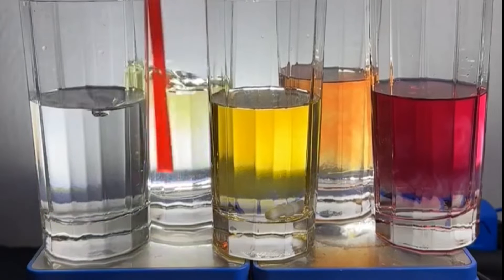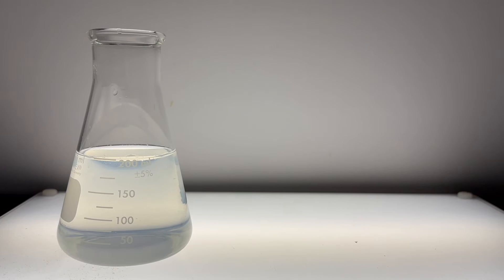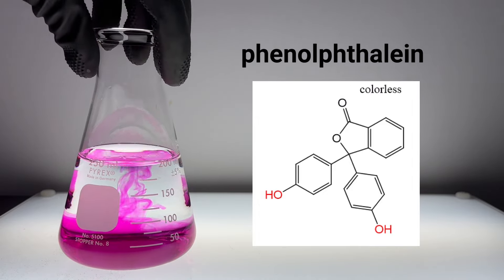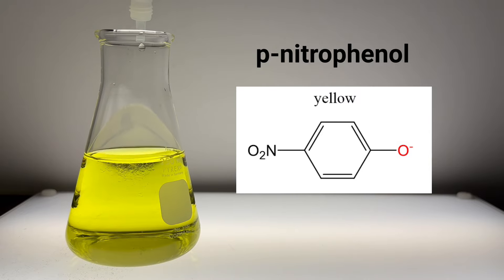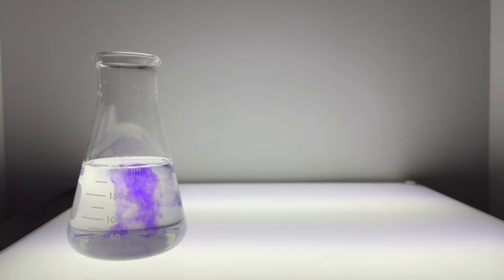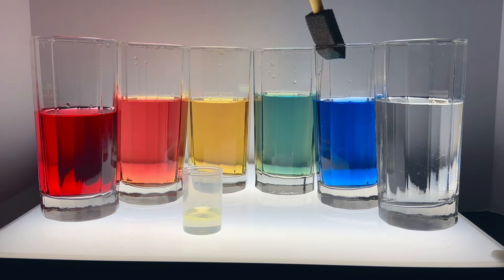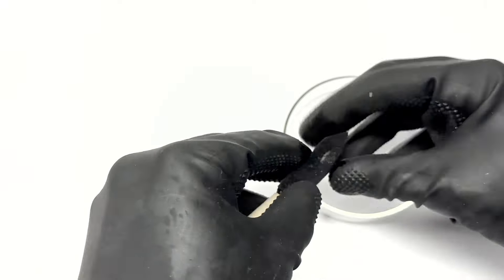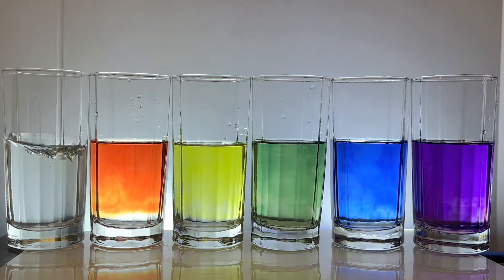Chemical Magic: The Disappearing Rainbow 🌈🧪🫠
Experience the wonder of chemistry with this incredible experiment that showcases the power of acid-base indicators in generating vibrant colors in water. Learn how to create your own rainbow of colors using simple ingredients and chemical reactions.

Recipes for indicator solutions:
Red: 1.5 g of p-nitrophenol and 0.75 g of phenolphthalein in 30 mL of ethyl alcohol. Add a few drops of 1 M HCl to acidify.
Orange: 2 g of p-nitrophenol and 0.15 g of phenolphthalein in 30 mL of ethyl alcohol. Add a few drops of 1 M HCl to acidify.
Yellow: 1 g of p-nitrophenol in 30 mL of ethyl alcohol. Add a few drops of 1 M HCl to acidify.
Green: 0.2 g of thymolphthalein and 2 g of p-nitrophenol in 30 mL of ethyl alcohol. Add a few drops of 1 M HCl to acidify.
Blue: 0.2 g of thymolphthalein in 30 mL of ethyl alcohol. Add a few drops of 1 M HCl to acidify.
Violet: 0.2 g of thymolphthalein and 0.45 g of phenolphthalein in 30 mL of ethyl alcohol. Add a few drops of 1 M HCl to acidify.

For further directions on how to do this experiment see Shakhashiri, B. Z., Chemical Demonstrations, Volume 3; University of Wisconsin: Madison (1989).